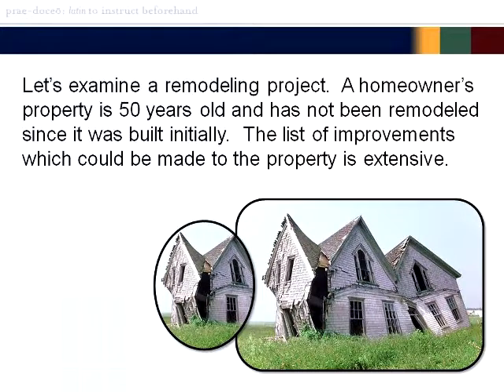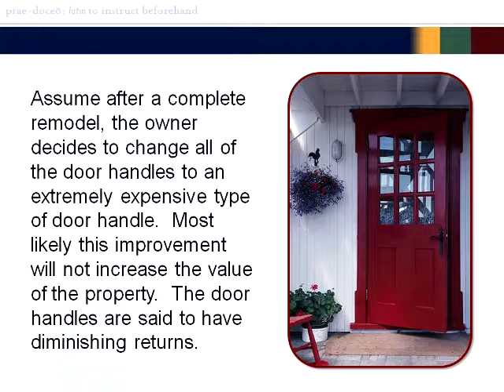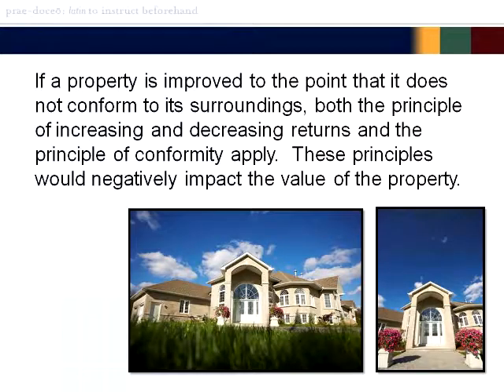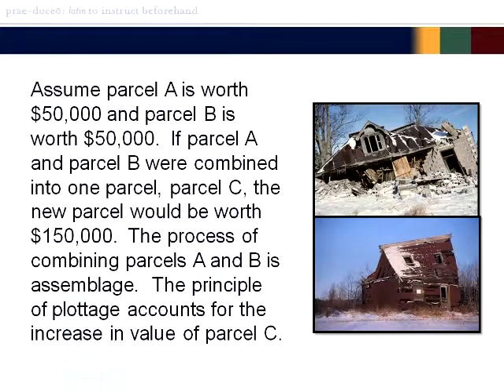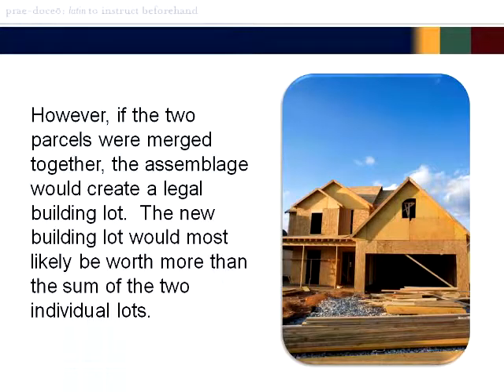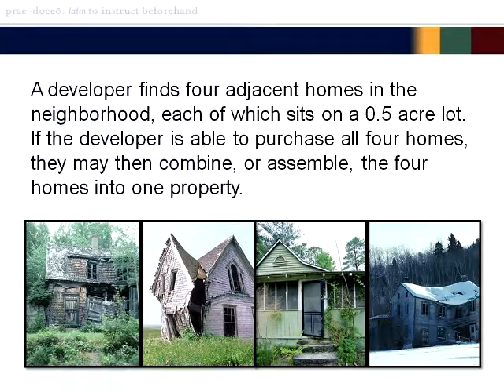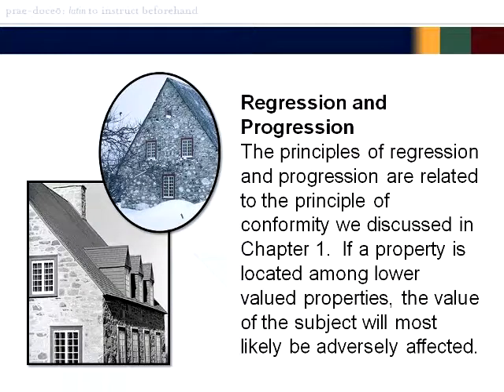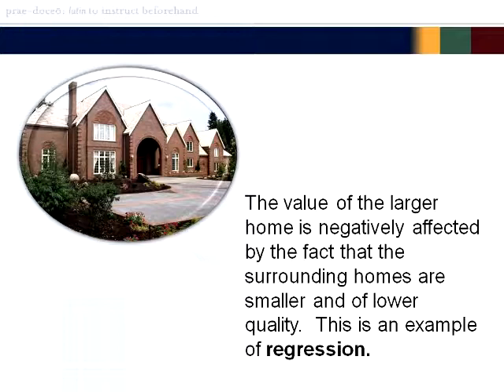Appraisal 2 chapter 2 01